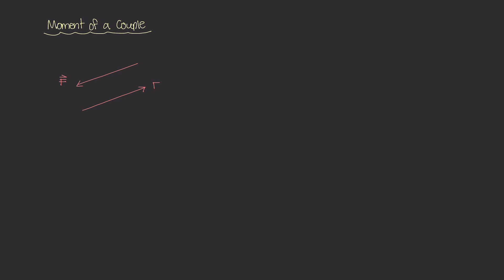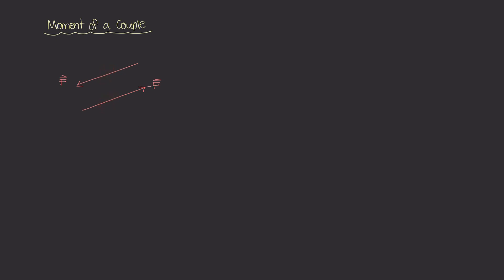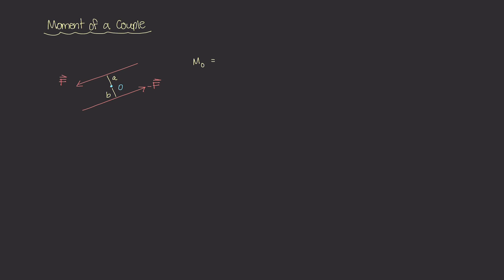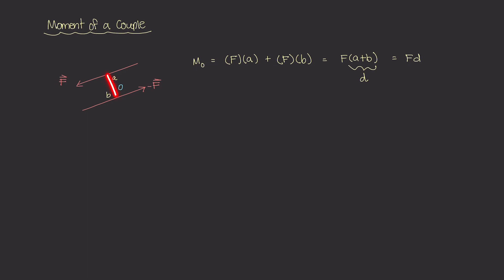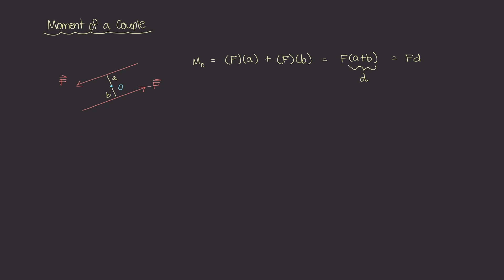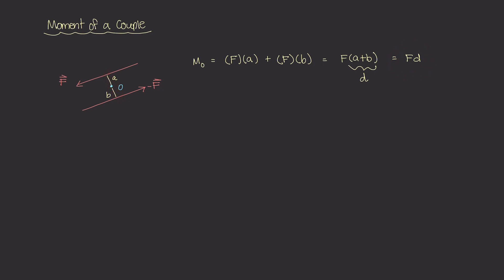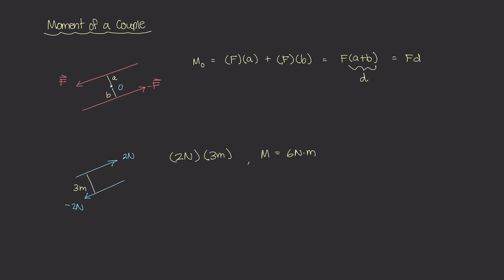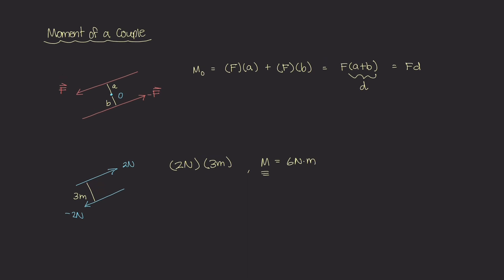Moment of a Couple [Vector Statics #40]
We'll very quickly go over how to calculate the moment due to a couple. It's fairly straightforward!

⏰ Timestamps:

0:00 Introduction
0:16 Deriving the Equation
3:35 Moment Couple Example